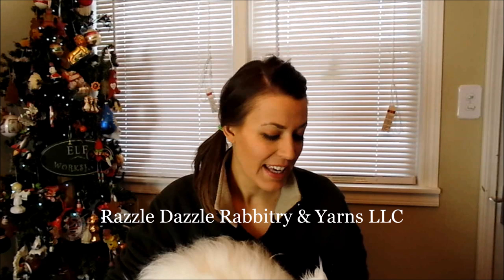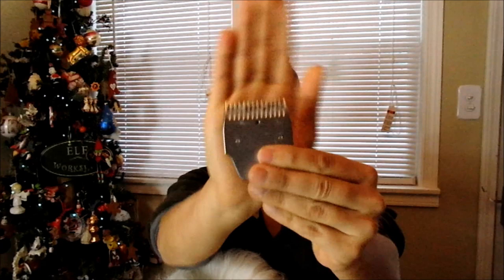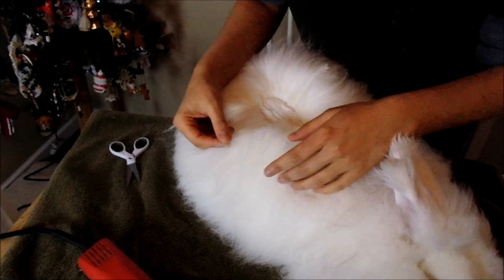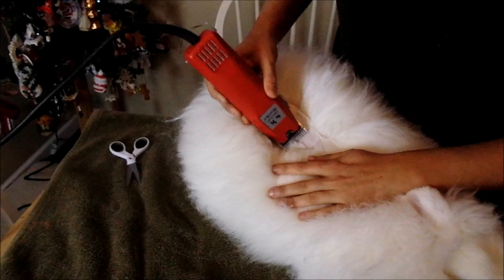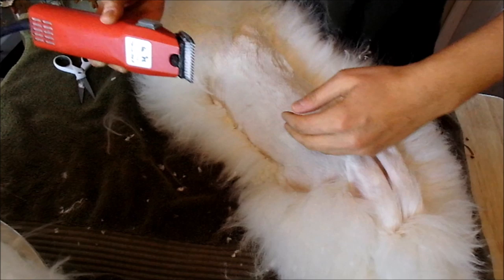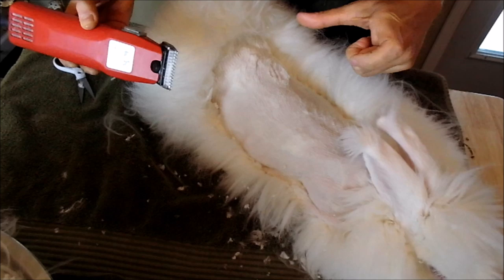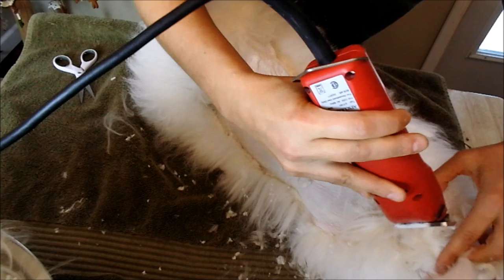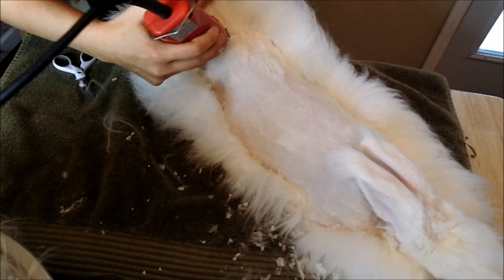How to shear an angora rabbit with electric clippers. German angora rabbit shearing tutorial.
How to shear an angora rabbit with electric clippers. The video provides information on needed materials, tips and an actual example, tutorial of shearing an angora rabbit, beginning on the back and shearing the entire back and sides. How to shear behind the ears and the top of the head.
GERMAN RED CLIPPERS